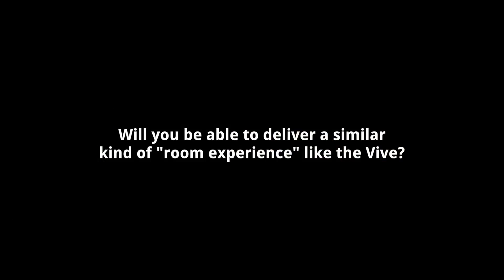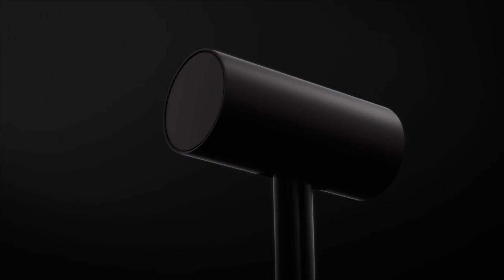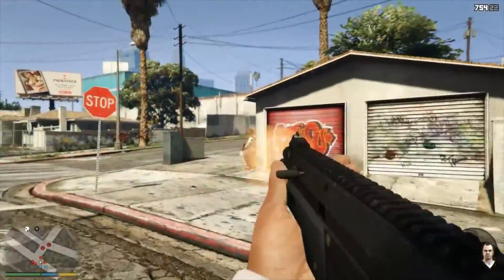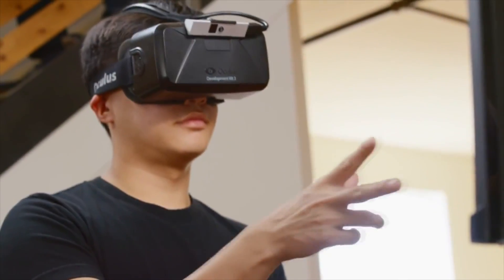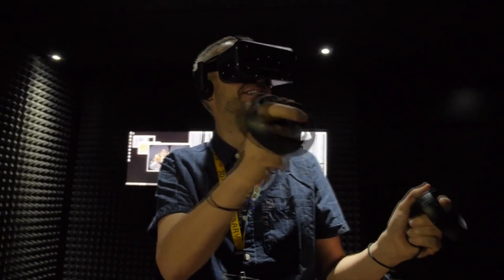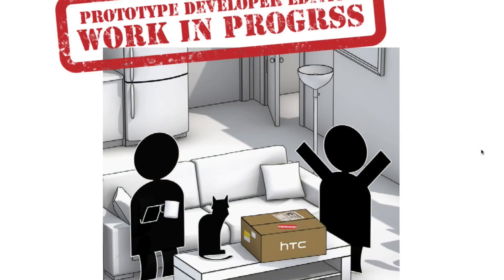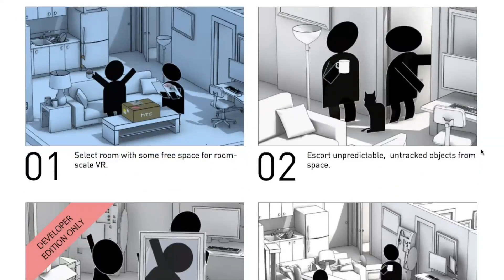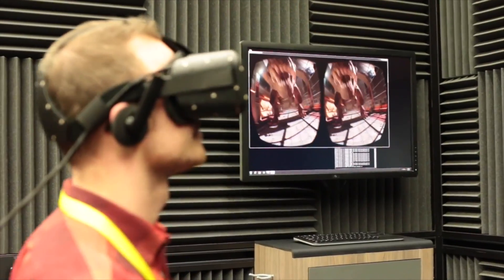Palmer Luckey about the future of VR - Interview (Gamescom 2015)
At Gamescom 2015 we talked with Oculus CEO Palmer Luckey about the future of VR, Steam VR, Hololens and a possible comeback or arcades.